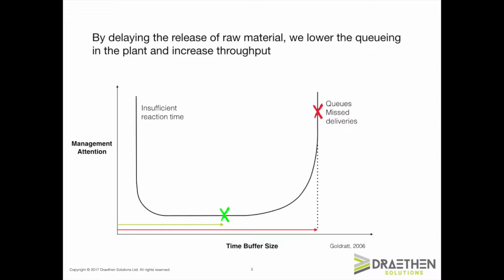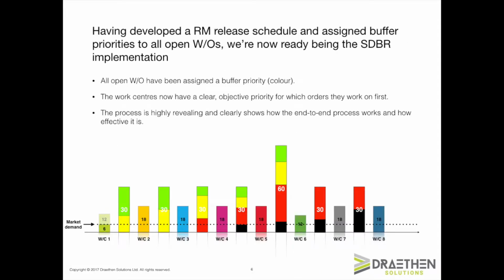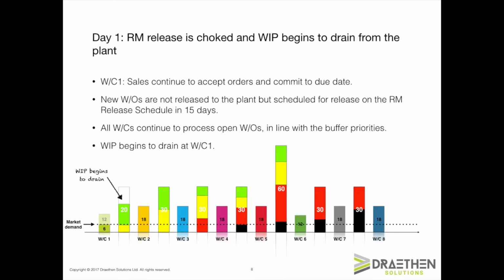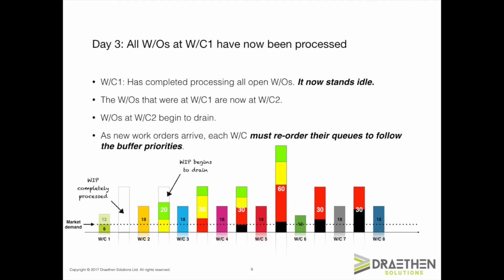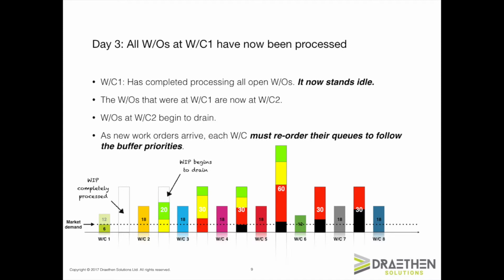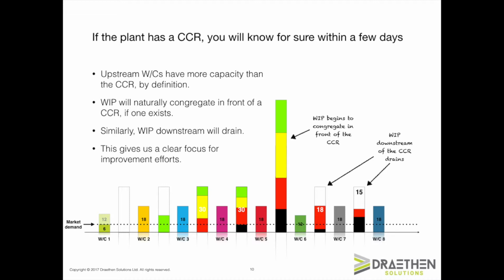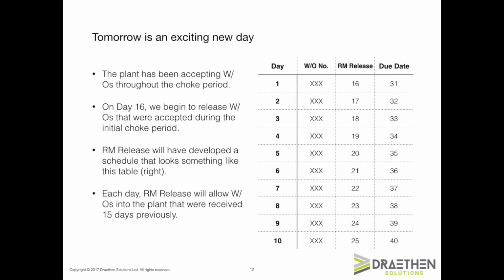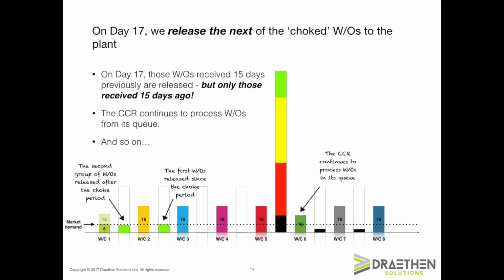M135 - Early stages of an implementation